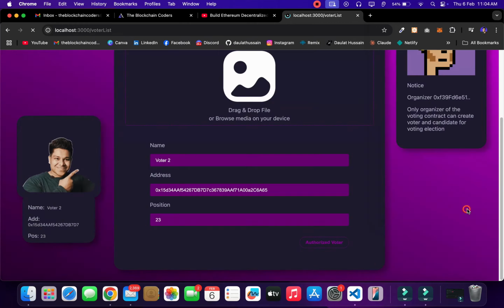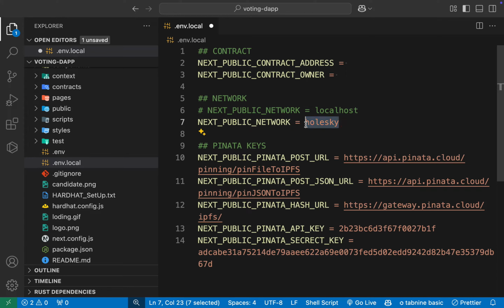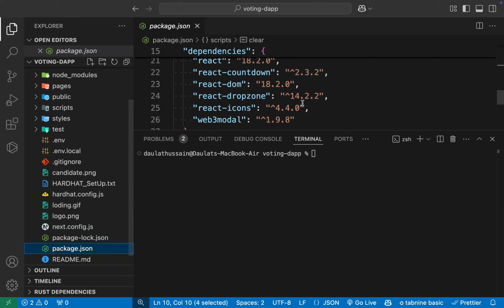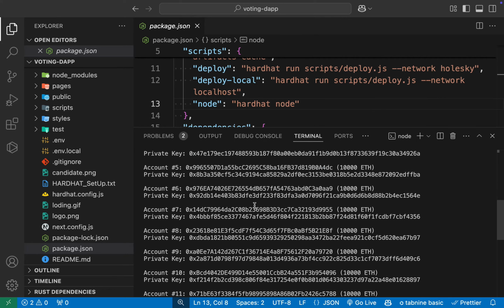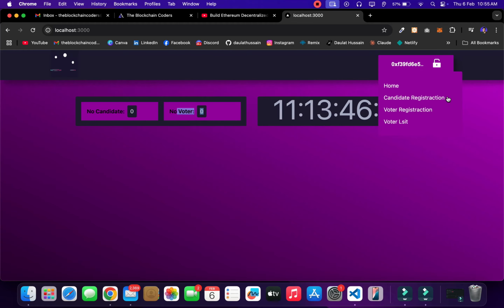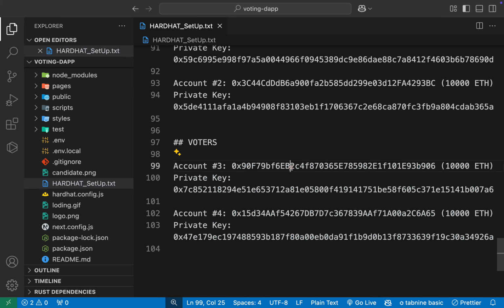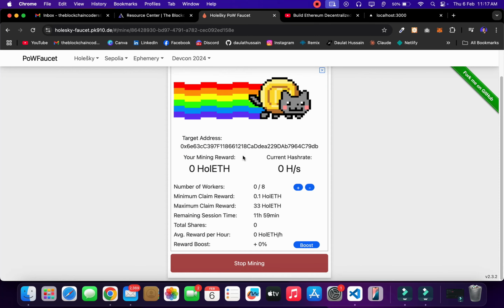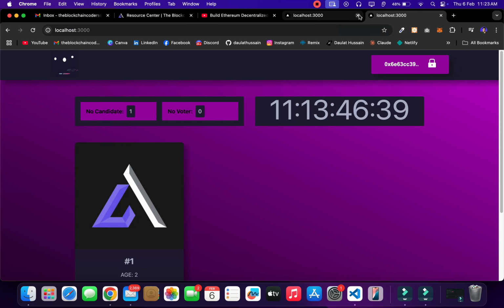Build & Deploy Your First Decentralized Voting DApp | Solidity, Next.js, Hardhat - Web3 Project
Decentralized Voting DApp

Ready to take your Web3 skills to the next level? In this project-based video, you'll learn how to build and deploy your first fully decentralized election voting DApp using Solidity, Next.js, and Hardhat. From writing the smart contract to creating a responsive front end and deploying it on the blockchain, this tutorial walks you through the complete end-to-end process.

🔧 What You’ll Learn:

How to write a secure voting smart contract in Solidity
Set up your development environment with Hardhat
Create a modern frontend using Next.js
Connect everything with Ethers.js & Wagmi
Deploy your DApp on a testnet

🚀 Perfect for beginners & intermediate Web3 developers looking to build real-world decentralized applications.